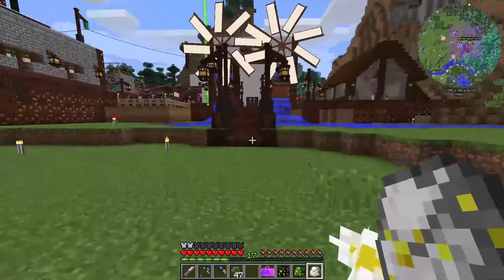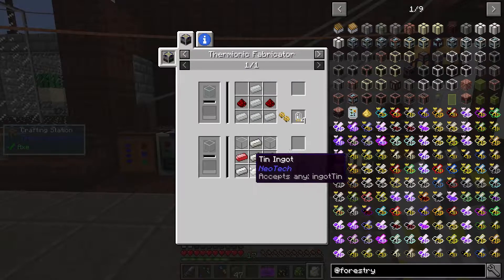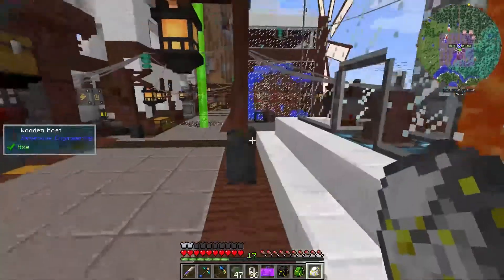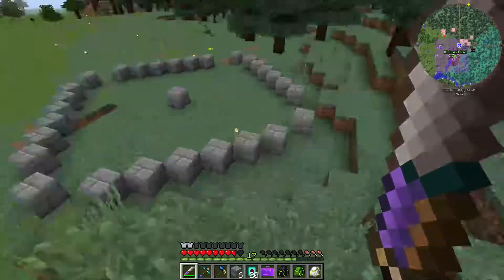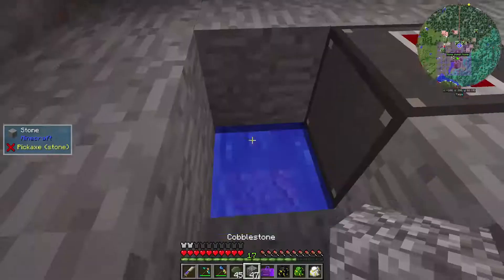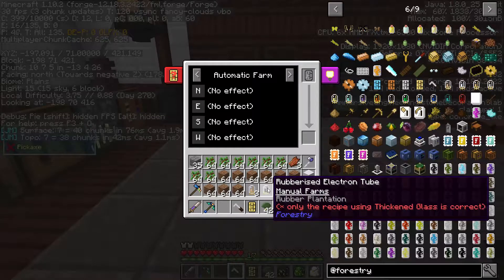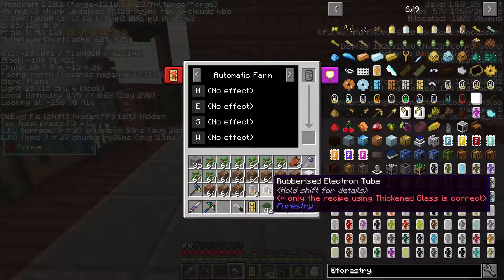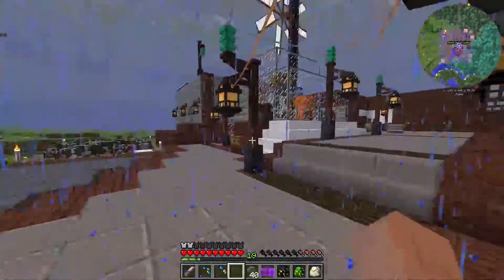Age Of Engineering Ep17 Forestry MultiFarm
Age of Engineering is a difficult modpack based mainly on tech and advancing through the ages join me as we go from stone age to creative as we take on the challenge of this modpack!!